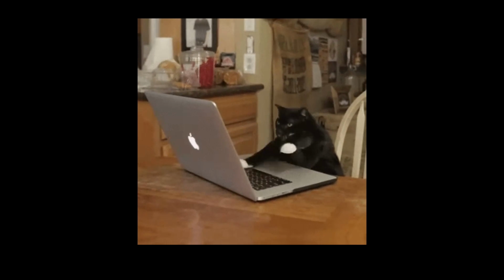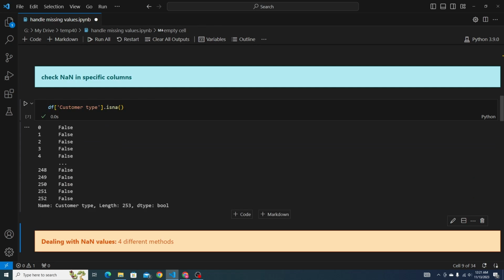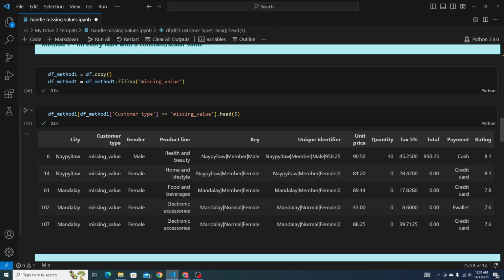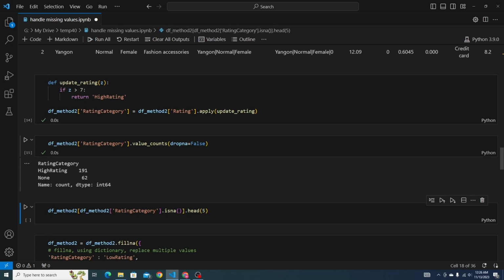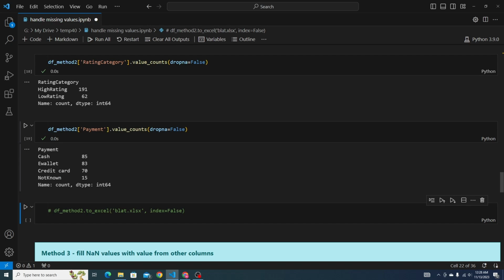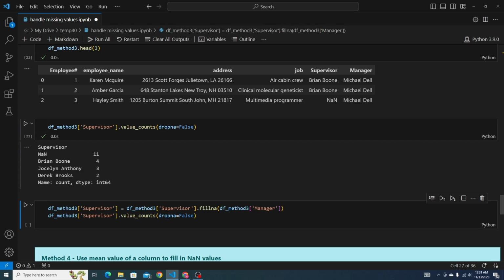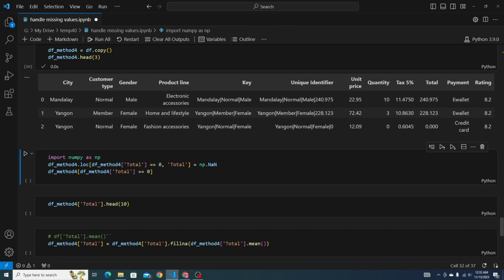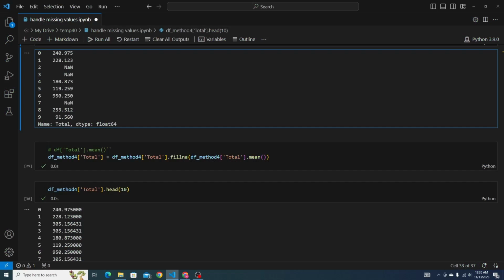Missing Data No More: Master Python Pandas' Fillna Magic!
In this video, we will review four different methods of dealing with missing values in python pandas using fillna().

Method 1 -- Simple fillna(), fills every NaN value with same constant/scalar value.
Method 2 -- fillna() using dictionary method, useful where you want to fill different value for different columns
Method 3 -- fillna() using another columns value
Method 4 -- fillna() using mean value of a column